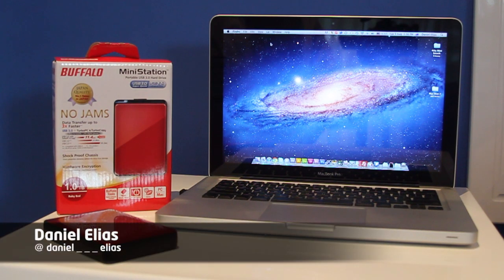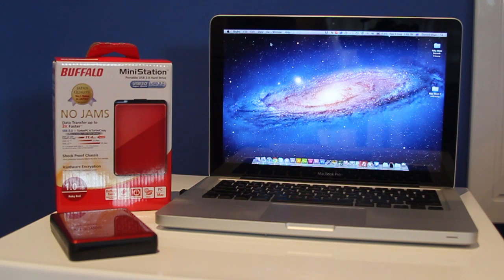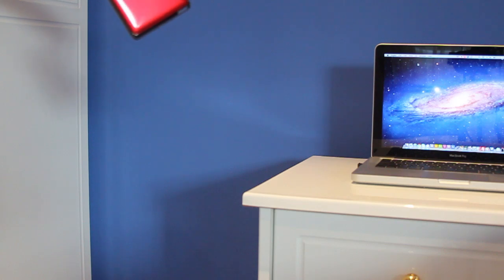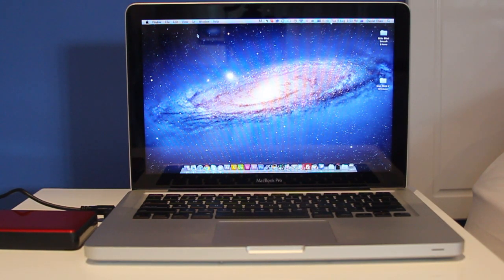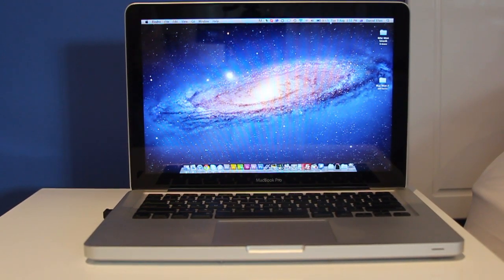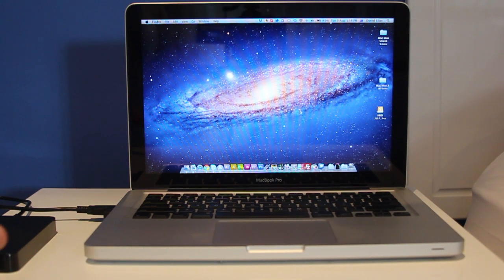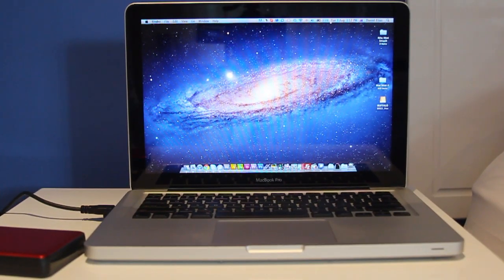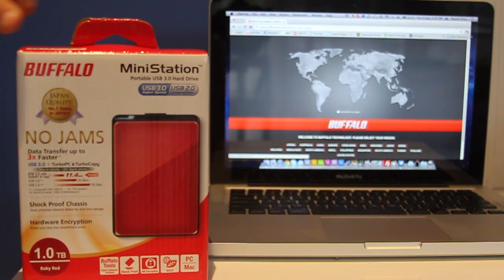Buffalo Mini Station USB 3.0/2.0 Portable HDD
The Buffalo MiniStation offers high performance USB 3.0 portable storage in a compact and lightweight shock proof chassis. With USB 3.0 support and backward compatibility with USB 2.0, it works with nearly any PC or Mac, providing interface speeds up to 3x faster.

MiniStation occupies minimal space and it's USB powered so there are no additional cables to manage and no need for a separate power source; simply plug it into any available USB port on your computer and instantly add capacity or store files to take on the road. With available hardware encryption (Windows only), you can easily protect your data from unwanted access by simply assigning a password. Store, back up and transport your content with SuperSpeed plug and play connectivity.

- Backward compatible - 5.0 Gbps USB 3.0
and 480Mbps USB 2.0 connections
- Shock-Proof Chassis - Shock protection elements surround the hard drive, protecting it from damage
- Automatic Hardware encryption (for Windows) protects your data from unauthorized access
- Compact and Lightweight - Super slim, lightweight chassis saves space for ultimate portability with a stylish, sophisticated design
- Connect and Go - Preformatted hard drive is ready for immediate use with Windows®
- Works with PC and Mac - Connect to your computer for additional storage or backup of your music, photo, video and data files
- USB Powered - Perfect companion for your laptop or netbook - no external power supply needed
- eco Manager - Eco minded power management tool regulates power usage, conserving energy and reducing battery consumption
- Back Up Your Files - Buffalo's Backup Utility for automatic backup of your Windows PCs and Time Machine® support for continuous backup of your Mac computers
- 3 Year Warranty